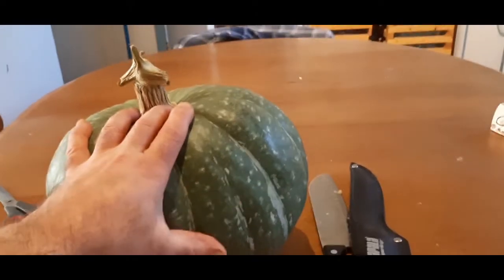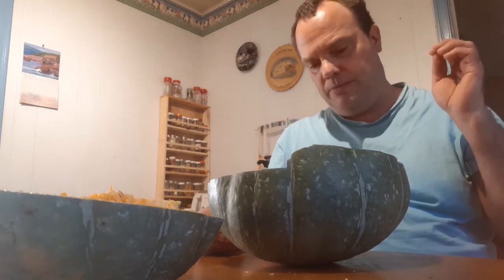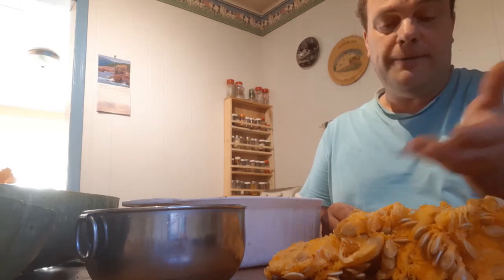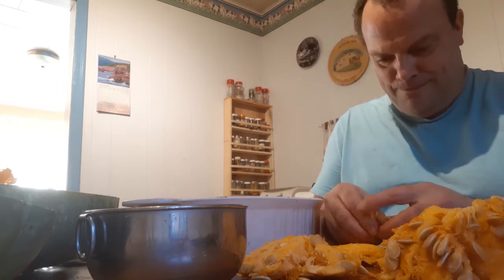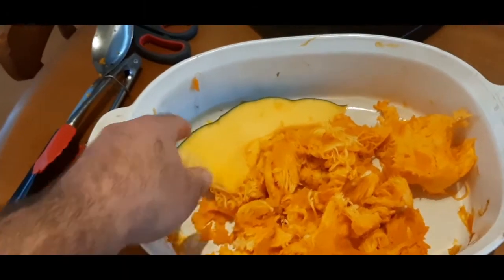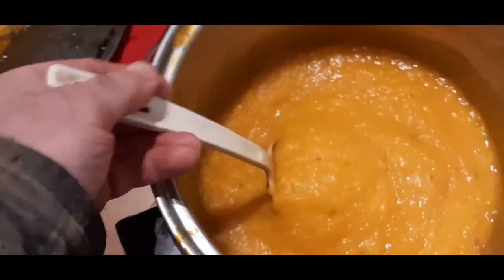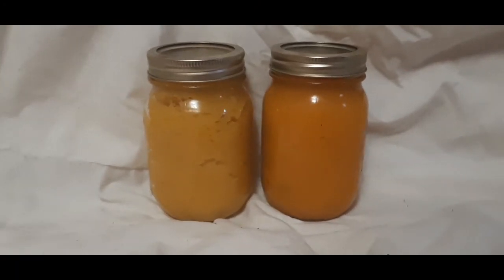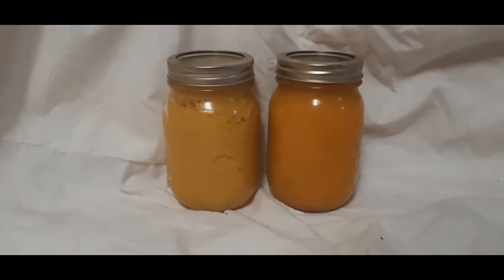WHAT SQUASH IS THAT?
In this video I process the odd Dill's Atlantic Giant and find a surprise!!